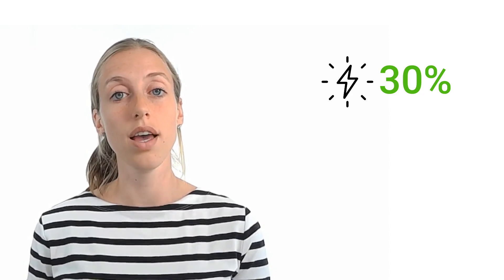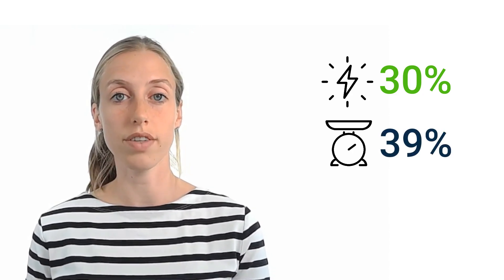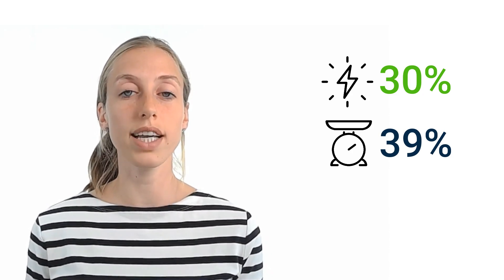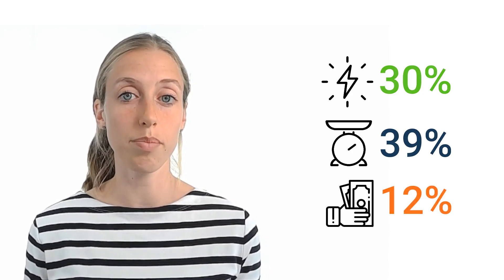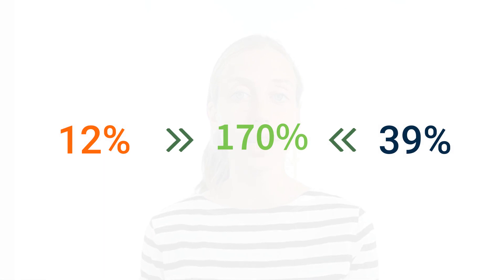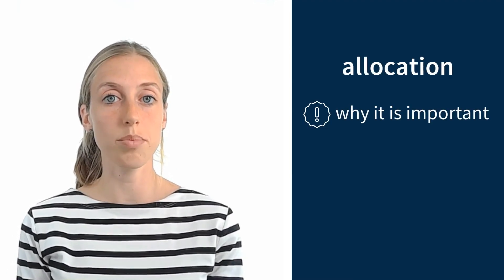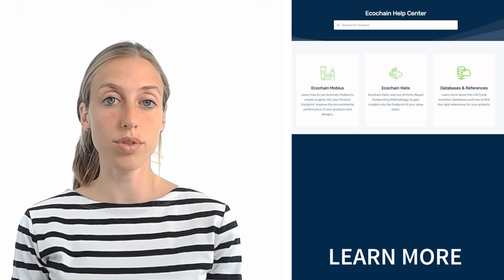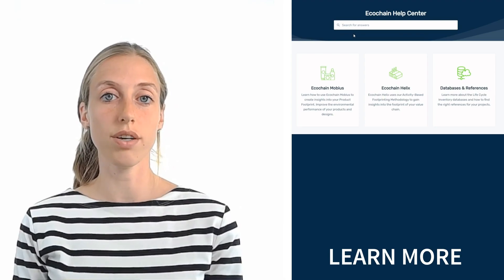LCA Fundamentals: Allocation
In this video we cover one of the fundamentals of LCA: Allocation, and we'll explain what it is and why it is important.

Our Environmental Specialist Emma Thunnissen explains the steps:

00:00 Intro
00:26 What is allocation?
00:56 Example
01:29 Allocation Methods
02:38 Closing

About Ecochain:
Ecochain is an LCA software company, dedicated to empower companies to measure the environmental footprint of their products themselves.

LCA Fundamentals: What is Allocation?